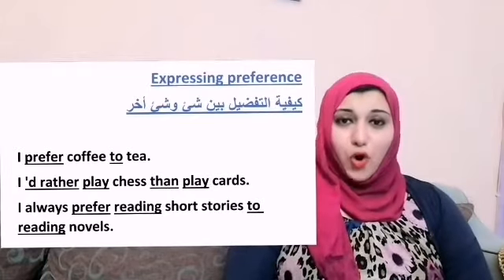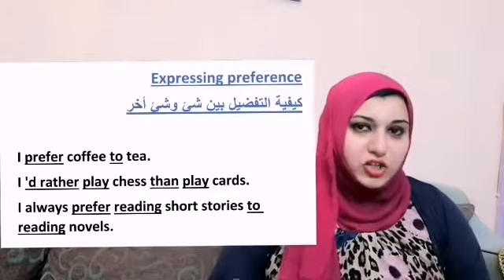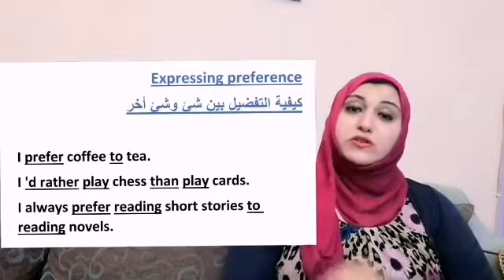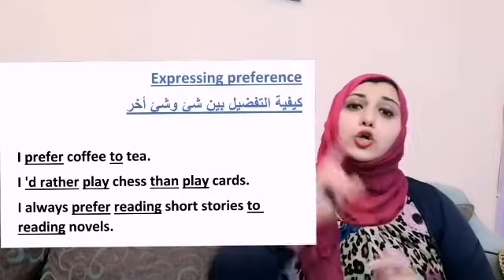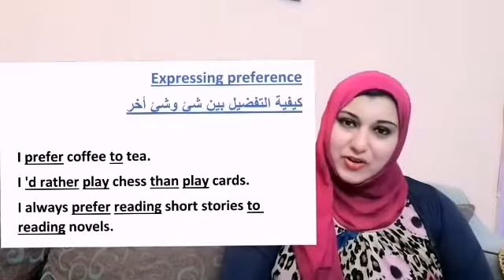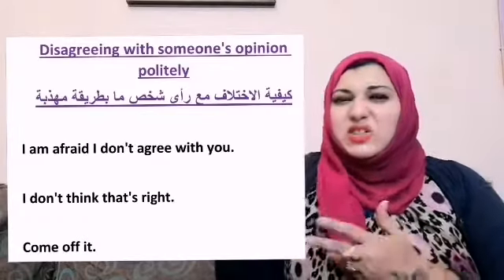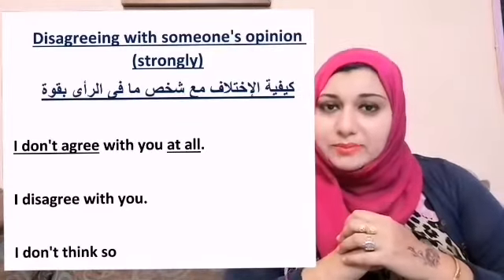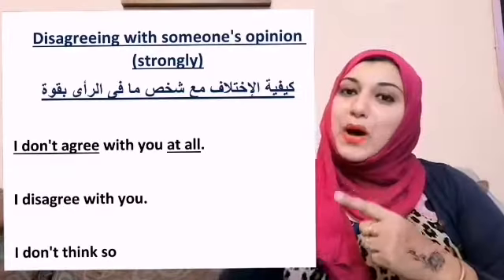كيفية التعبير عن الأراء والتفضيل بالإنجلش 👍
كيف تسأل شخص عن رأيه بالانجلش
كيف يعطيك رأيه بالانجلش
كيف تتفق معه فى الرأى بالانجلش
كيف تختلف معه بأدب بالانجلش
كيف تختلف معه بقوة بالانجلش
كيف تتجنب اعطاء رأيك بالانجلش